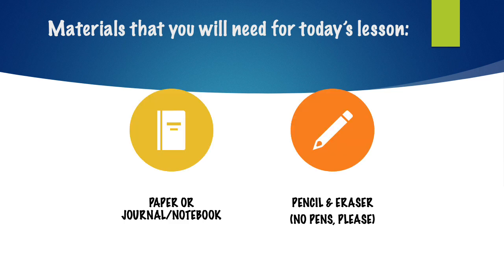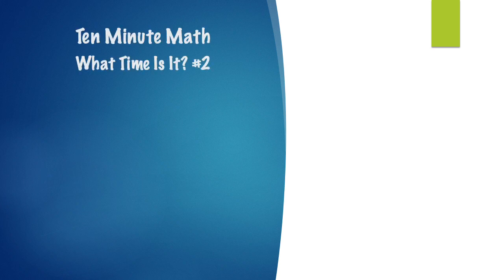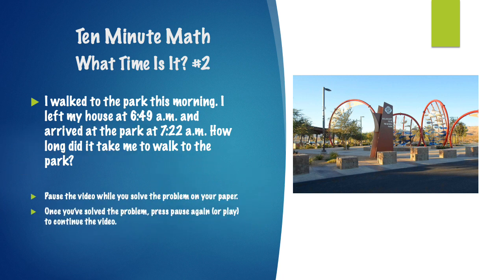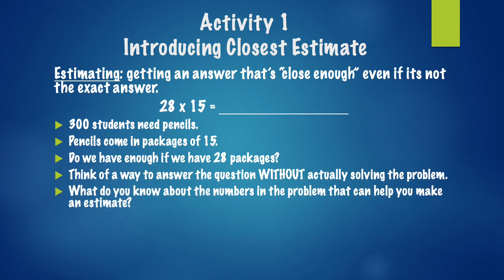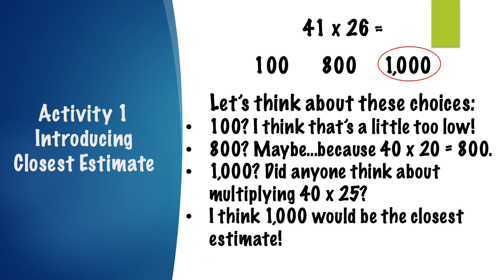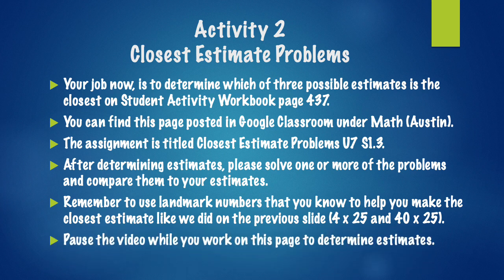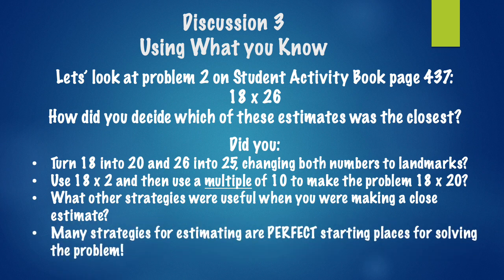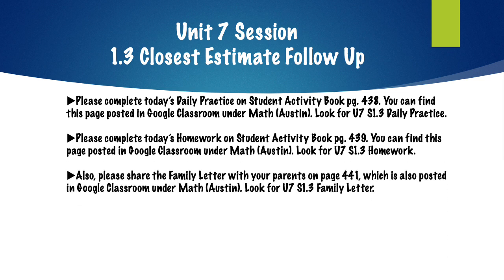3/25/2020 Math Unit 7 Session 1.3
Investigations Math Unit 7 Session 1.3
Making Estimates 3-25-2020